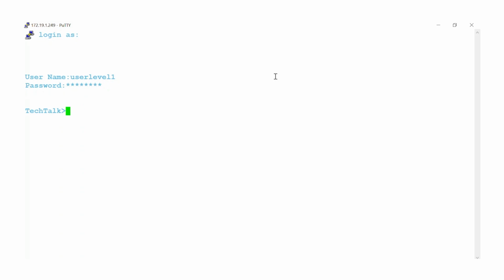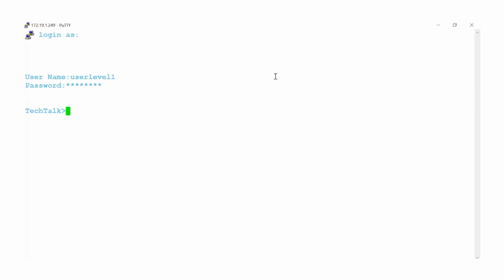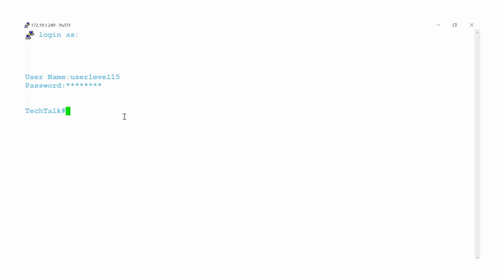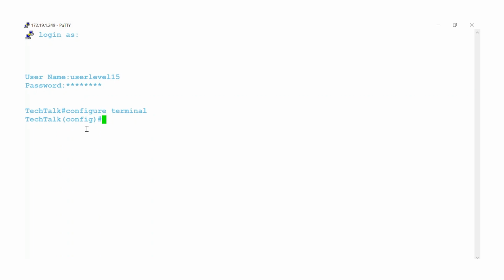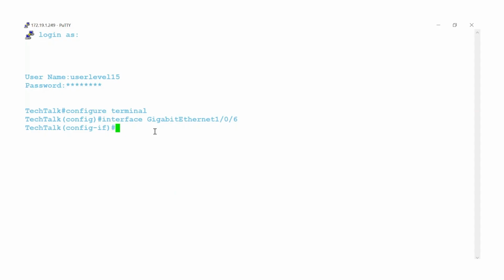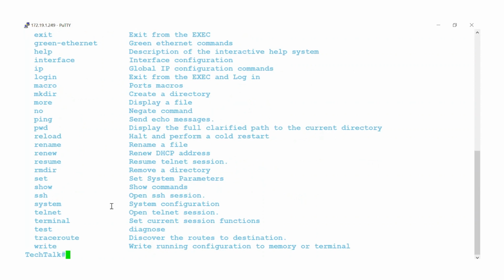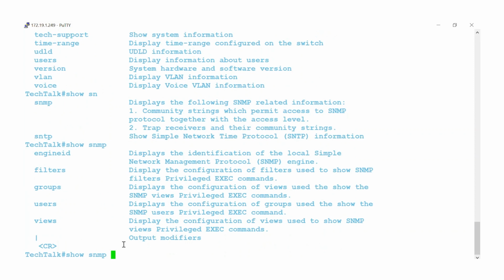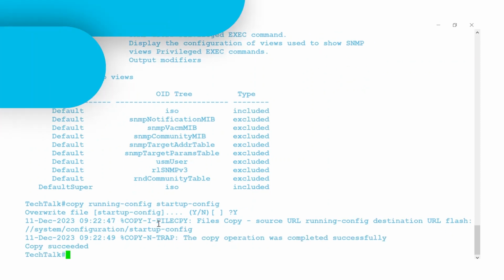Master Cisco CLI Pt. 2: Understanding Modes and Context-Sensitive Help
In this Cisco Tech Talk, we dive into the basics of the Cisco Command Line Interface (CLI), focusing on understanding modes and utilizing context-sensitive help. Learn how to navigate through various CLI modes and leverage the built-in help features to streamline your network configuration tasks. This session will guide you through the key modes, such as user exec mode, privileged exec mode, and global configuration mode, while also demonstrating how context-sensitive help can make your configuration process more efficient.

  What you’ll learn in this video:
  – Understanding different CLI modes: user exec, privileged exec, and global configuration
  – How to effectively use context-sensitive help in the Cisco CLI
  – Tips and tricks for simplifying network configuration tasks using the CLI

  This video is perfect for beginners and anyone looking to improve their command line skills. Cisco’s CLI is a powerful tool for managing network devices, and with the right knowledge, it can streamline your configuration process and enhance your productivity.